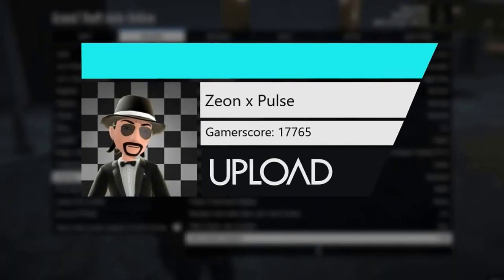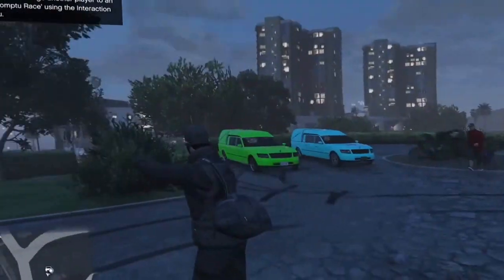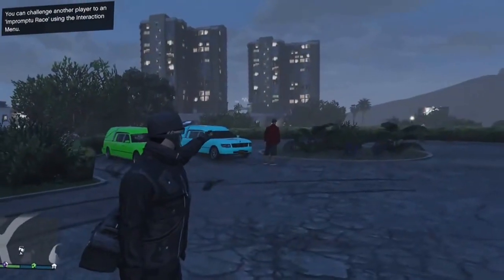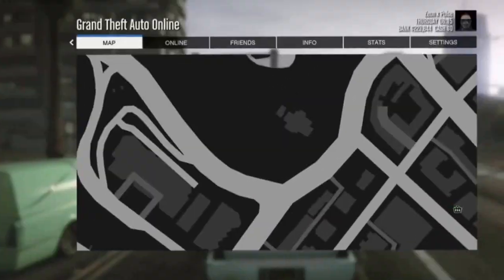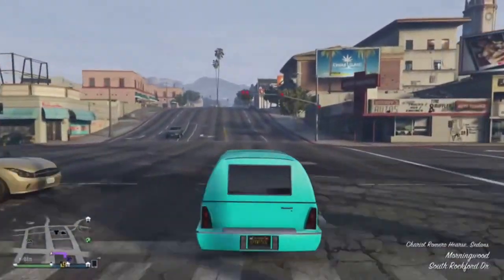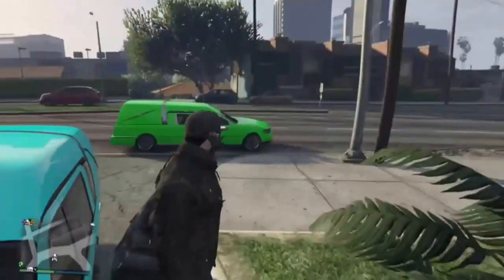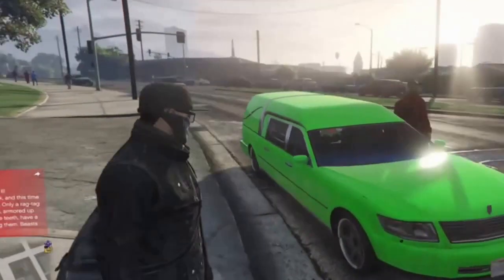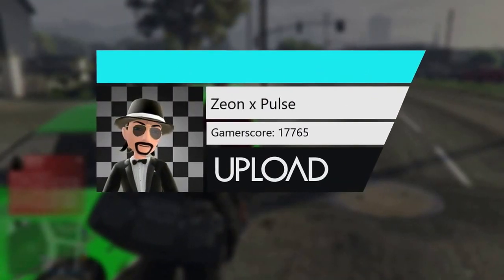GTA 5 how to get the hearse!!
My gt zeon x pulse

it post often on games like GTA 5 Black ops 3 & more
comment rubber to prove you read the description!